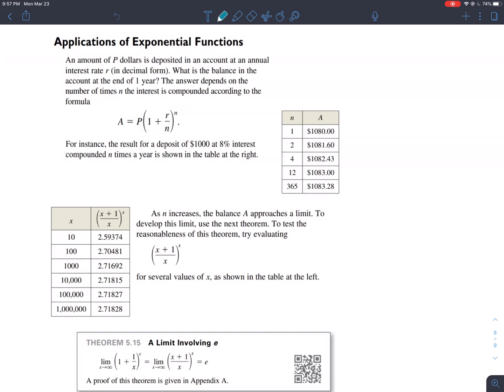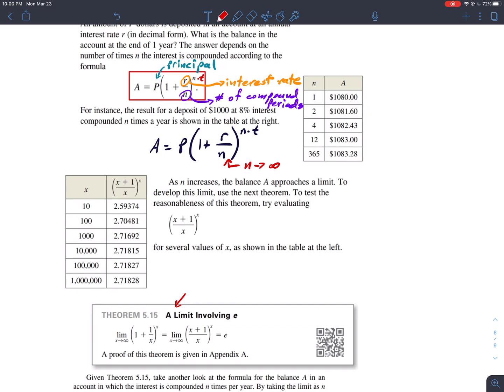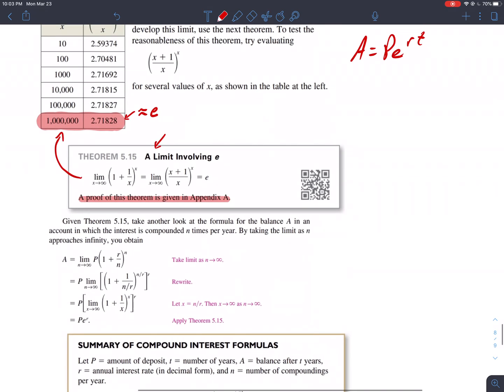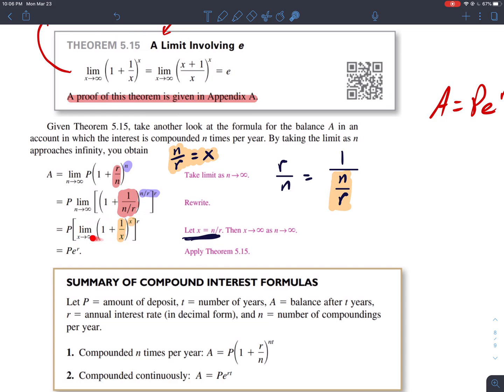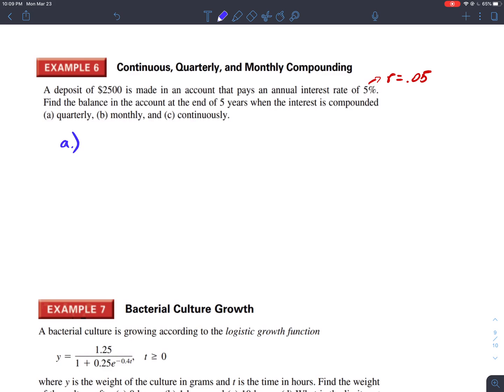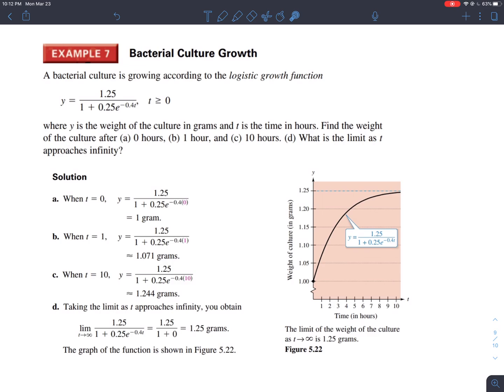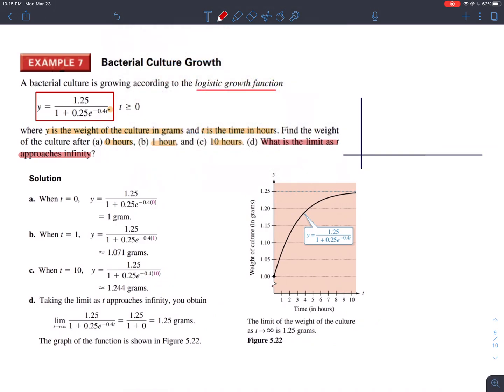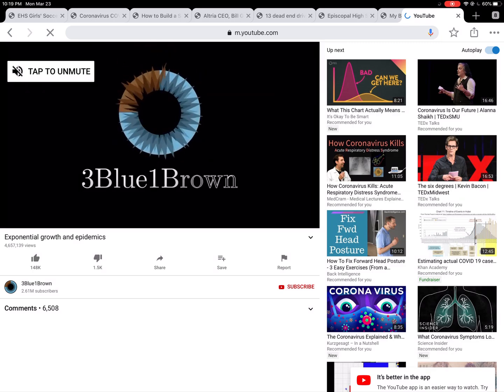5.5.2 Applications of Exponential Growth